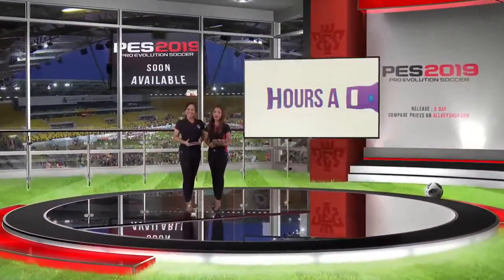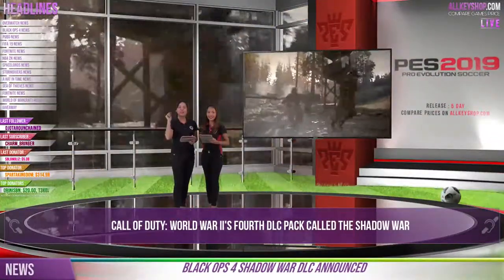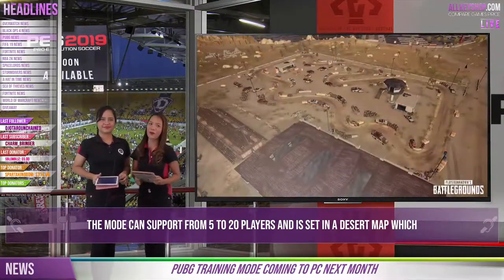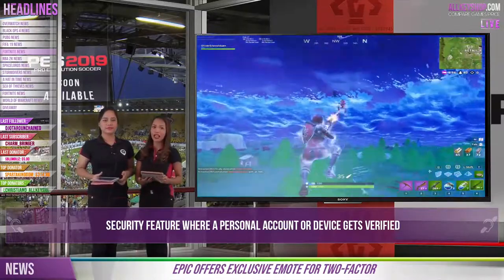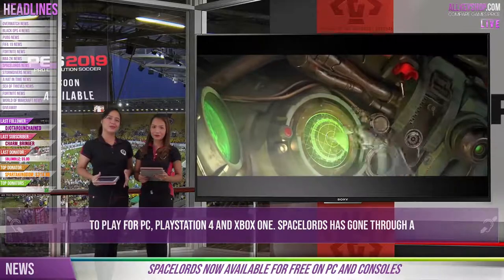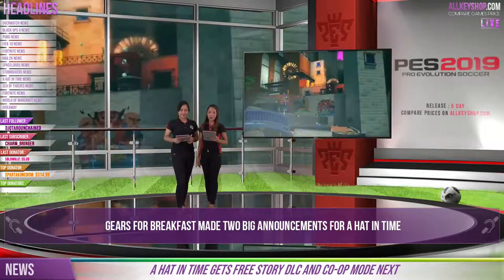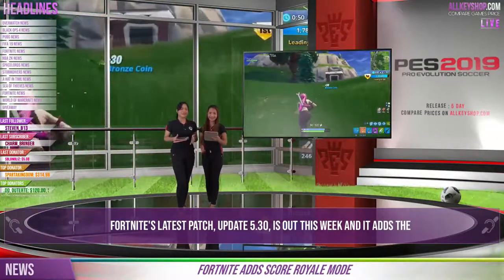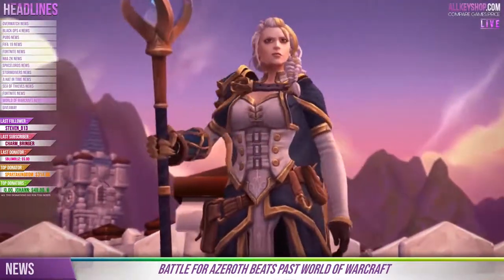AKS Gaming News / Part 2 : 26/08/2018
12 news updated each 12 hours. Get updated with what's going on in the video games industry while enjoying your coffee with Allkeyshop News!